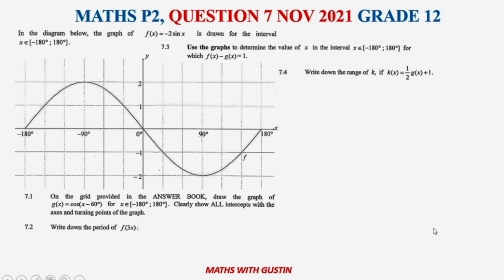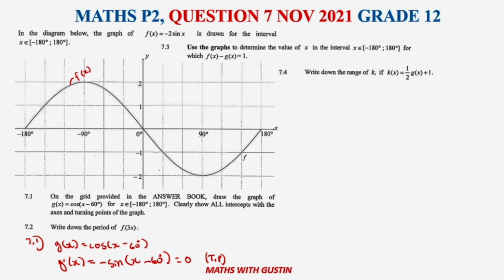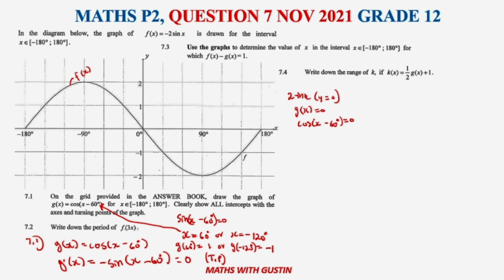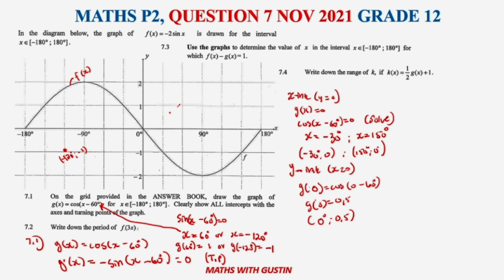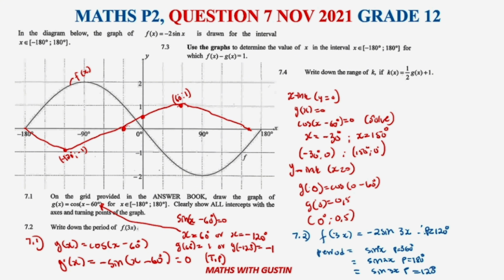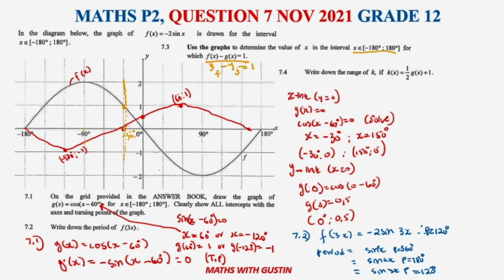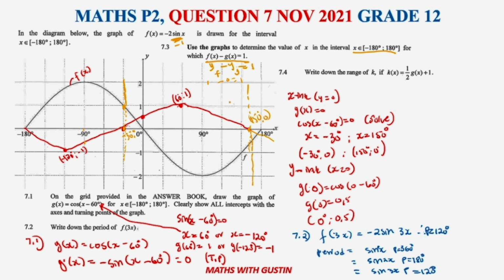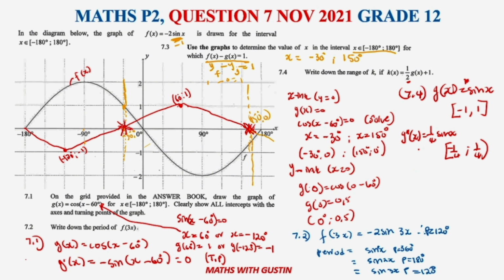GRADE 12 MATHEMATICS P2 Q7 NOVEMBER 2021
GRADE 12 MATHEMATICS P2, QUESTION 7 NOVEMBER 2021 STEP BY STEP EXPLANATION.